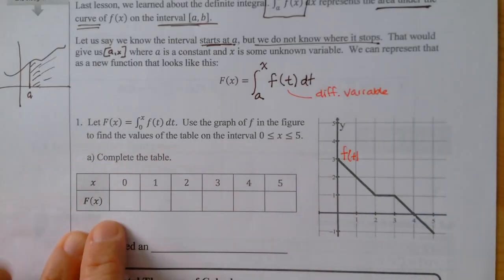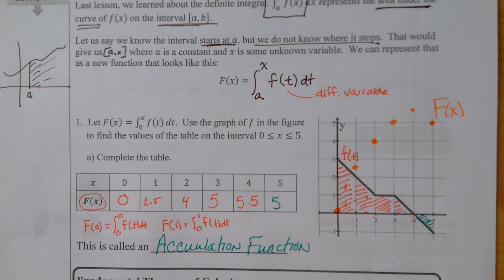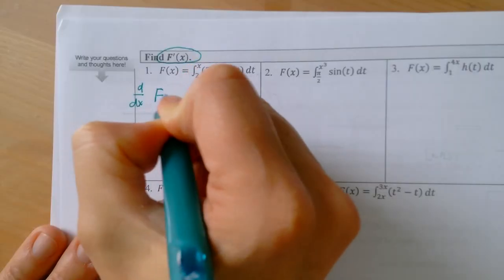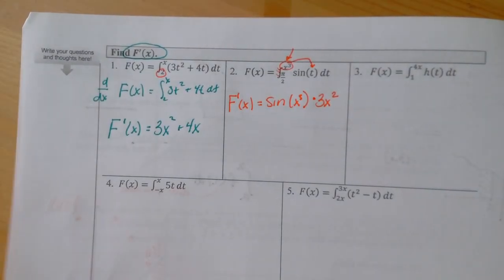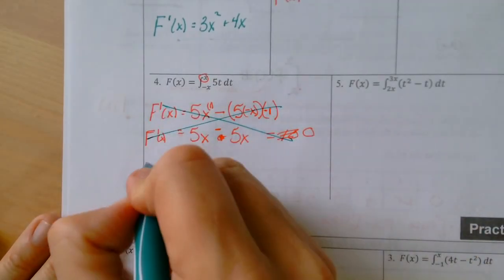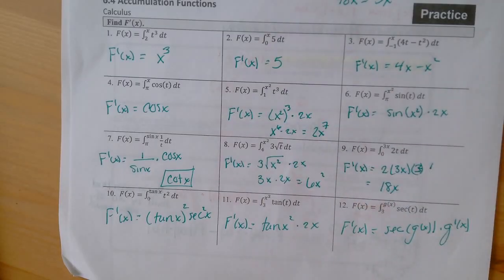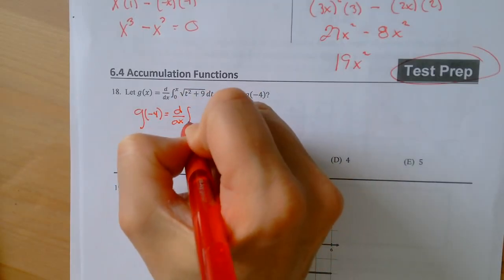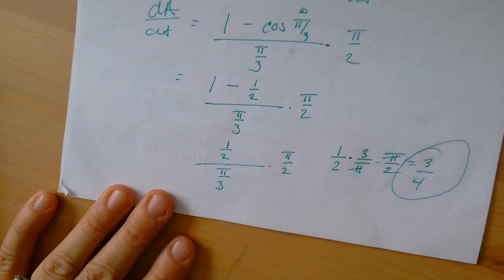6.4 accumulation functions